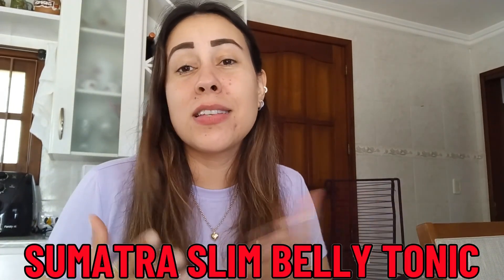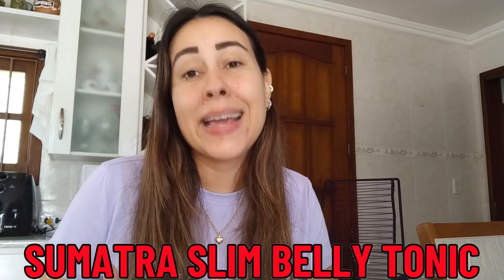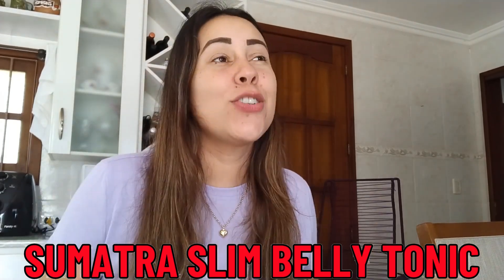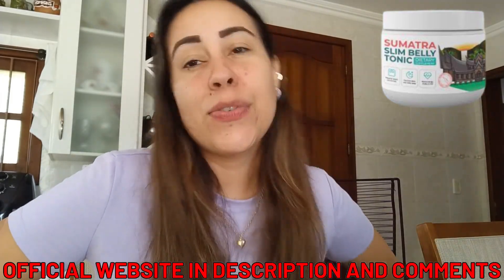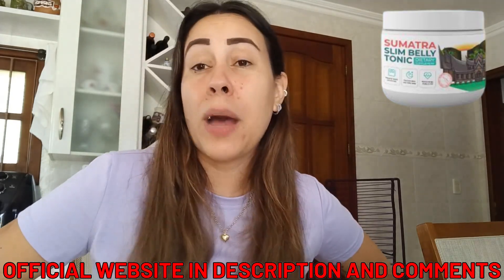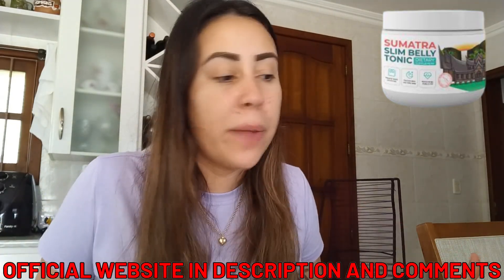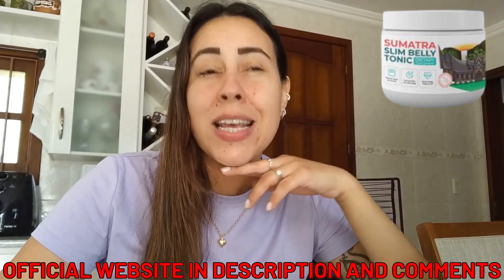SUMATRA SLIM BELLY TONIC ❌REALLY WORKS❌ SUMATRA SLIM BELLY TONIC REVIEW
✅What Is Sumatra Slim Belly Tonic?
Sumatra Slim Belly Tonic is a breakthrough weight loss formula featuring 8 exotic nutrients and plants from the Indonesian island of Sumatra to help men and women burn stubborn belly fat and lose weight fast.

This powerful tonic targets the root causes behind unexplained, stubborn weight gain to provide easy and seamless weight loss results for people of all ages and body types. It requires no restrictive dieting or strenuous exercising to work.

The tropical Sumatra blend inside this tonic works to improve sleep quality, balance hormonal health, reduce inflammation and supercharge metabolism to make weight loss almost effortless.

✅How Sumatra Slim Belly Tonic Works
This tonic takes a 5-pronged approach to weight loss:

Deeper, More Restorative Sleep: Key ingredients like valerian root, hops plant and 5-HTP help users fall asleep faster, sleep more soundly at night and wake up feeling refreshed and recharged. This optimizes hormone balance and metabolic health.

Balanced Hormones: Sumatra ingredients like black cohosh provide gentle, herbal support for balanced estrogen, testosterone and cortisol levels so the body can burn fat more efficiently.

Reduced Inflammation: Powerful anti-inflammatory nutrients like lutein, berberine and blue spirulina soothe the digestive tract and help the body heal from bloating and water retention for visible fat loss results in stubborn areas.

Healthy Blood Sugar Support: A rich nutrient profile helps maintain balanced blood sugar already in normal range so users avoid energy crashes, food cravings and appetite spikes throughout the day that lead to overeating.

Supercharged Metabolism: Thyroid and metabolic support allows the body to burn more calories and stored fat for energy while users are resting or sleeping for accelerated calorie and fat burning 24/7.

With consistent use, the nutrients inside Sumatra Slim improve overall body composition, energy levels and quality of life while optimizing healthy weight loss.

✅Science-Backed Ingredients
Sumatra Slim Belly Tonic contains 8 main nutrients and botanical extracts clinically shown to enhance sleep, balance hormones, improve thyroid health, reduce systemic inflammation and optimize metabolism for easy weight loss:

● Valerian Root
● Hops Plant
● Griffonia Simplicifolia (5-HTP)
● Berberine
● Blue Spirulina
● Black Cohosh
● Lutein
● Inulin Powder

These ingredients are encapsulated in an FDA-inspected facility right here in the USA using strict, sterile manufacturing guidelines for maximum quality and potency.

✅Benefits
People of all ages, body types and walks of life are finding success with Sumatra Slim Belly Tonic. Consistent use provides a wealth of benefits:

● Rapid yet sustainable fat burning
● Reduced appetite and hunger cravings
● Better sleep quality and hormonal balance
● Balanced blood sugar already in healthy range
● Higher energy levels
● Improved digestive health and gut microbiome
● Relief from inflammation, bloating and water retention
● Significantly enhanced metabolism
● Positive mood support and less stress
● Better focus and concentration
● Youthful-looking skin, hair and nails

With the nutritious tropical ingredients inside Sumatra Slim Belly Tonic working synergistically to target the very causes of stubborn weight gain, users find unwanted fat melting off to reveal the trim, toned body hiding underneath – without restrictive dieting!

KEY MOMENTS:
00:00 Sumatra Slim Belly Tonic Review - Intro
00:17 Sumatra Slim Belly Tonic Website
00:26 Sumatra Slim Belly Tonic Benefits
02:00 Sumatra Slim Belly Tonic Recipe
02:22 Sumatra Slim Belly Tonic How To Use?
02:56 Sumatra Slim Belly Tonic Guarantee
03:43 Where to Buy Sumatra Slim Belly Tonic?